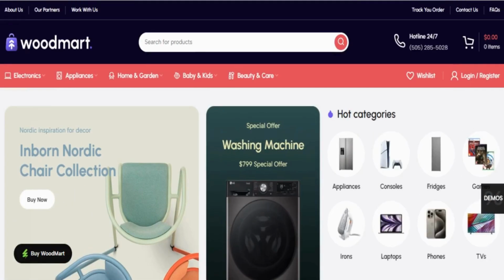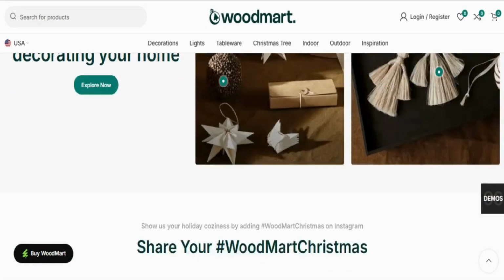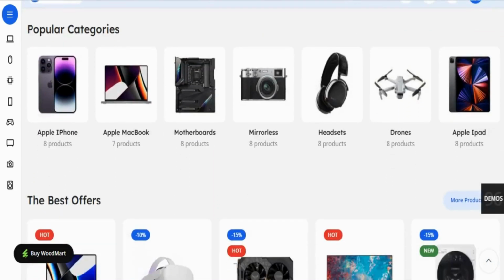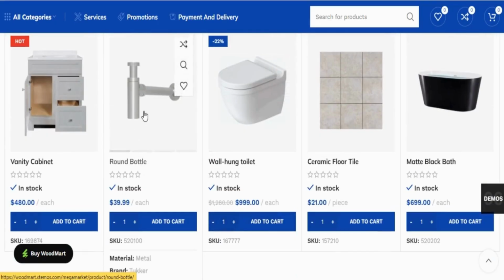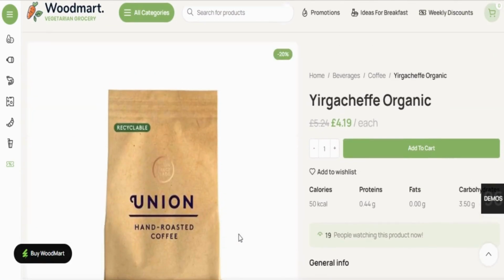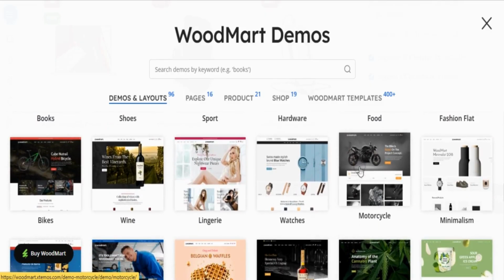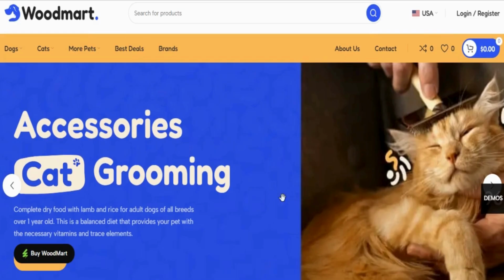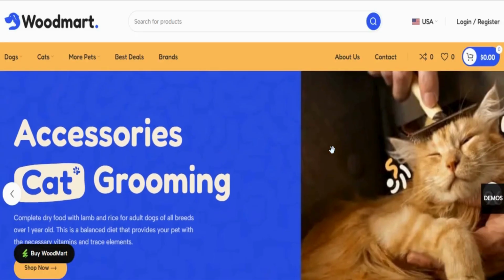WoodMart – Premium WooCommerce Theme for High Performance Online Stores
WoodMart is a powerful and flexible WooCommerce WordPress theme optimized for performance, design, and conversion. It offers over 70 demo layouts, a drag-and-drop header builder, AJAX filters, product swatches, wishlist & compare, multi-vendor support, and lifetime updates. Launch your dream e-commerce store or marketplace with WoodMart and scale globally with speed and style.